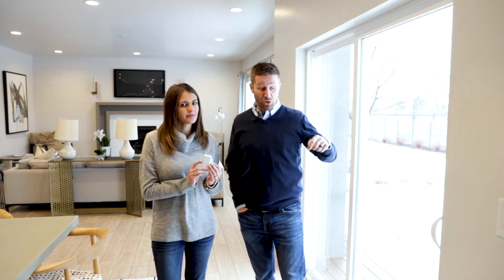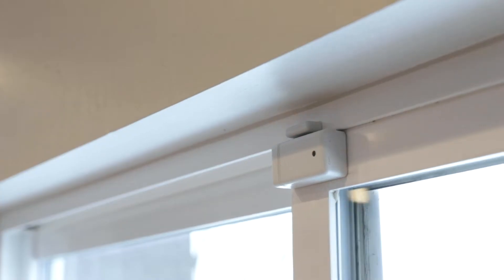Device Training: Shock Sensor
The IQ Shock-S is an encrypted sensor with superior range specifically designed with multi-level vibration detection. It can alert you if a door is left open, automatically adjust your smart thermostat to save you energy, and provide security for anything that opens or closes. Know when these doors and windows are opened with customizable chimes and unique names spoken by the panels text-to-speech. Create personalized notifications and rules with the interactive app.